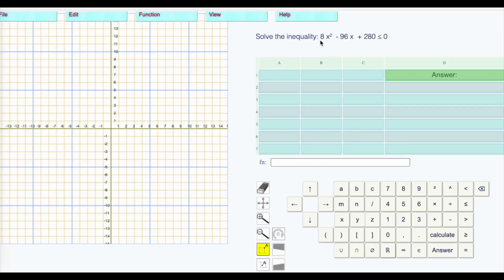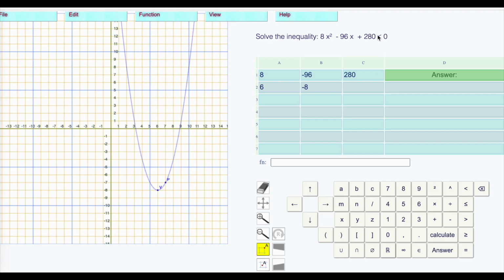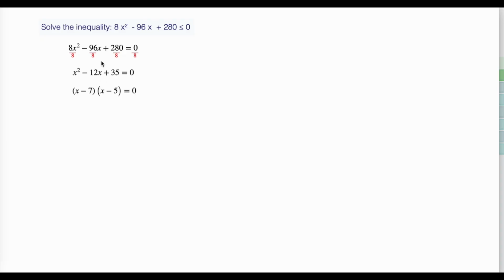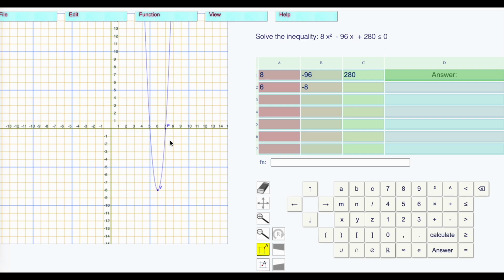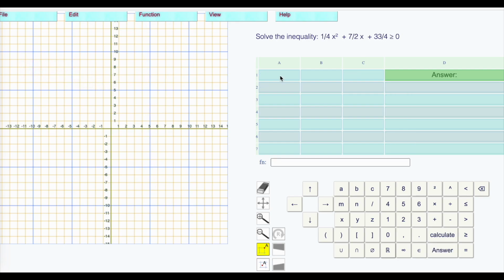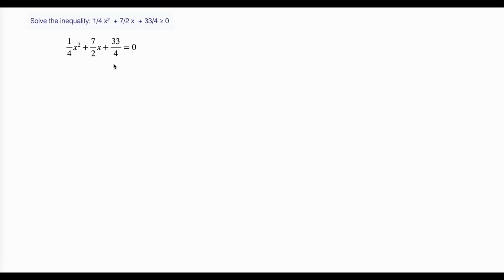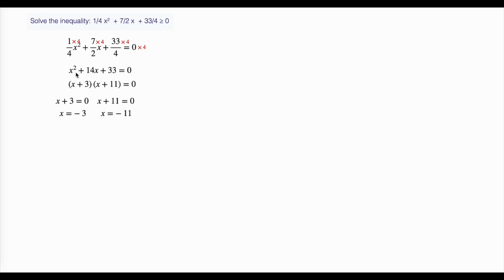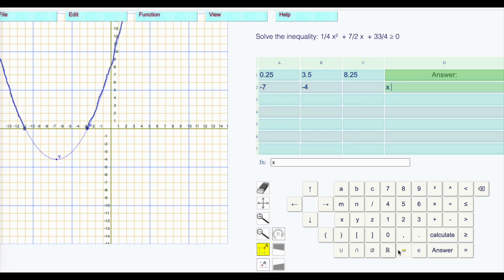Level 11: Solving Second Degree Inequalities In General Form From The Parabolas II Math Program